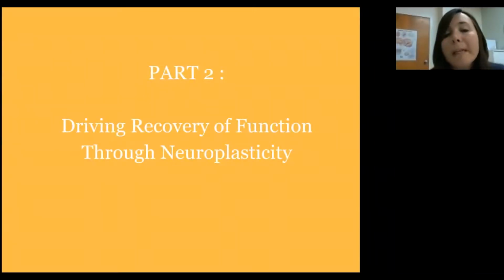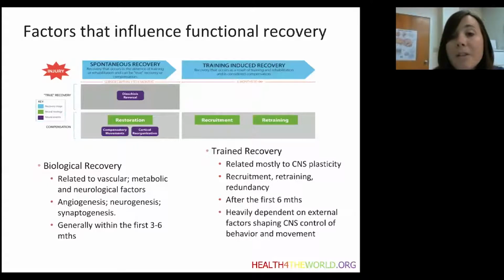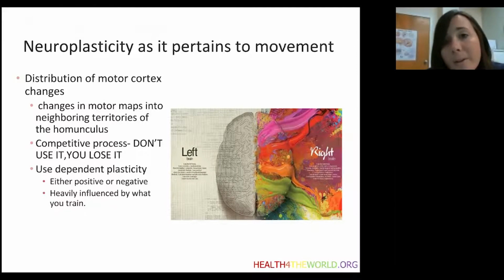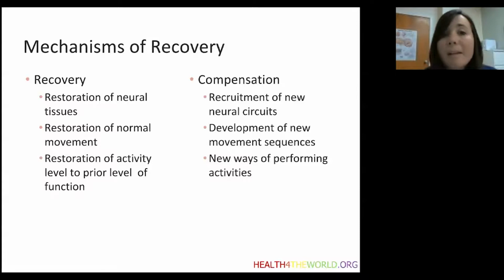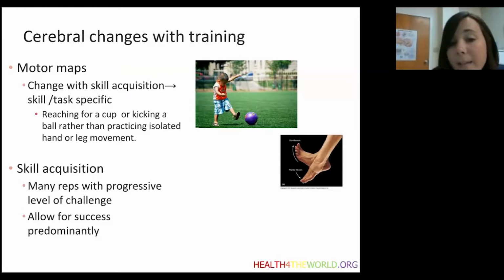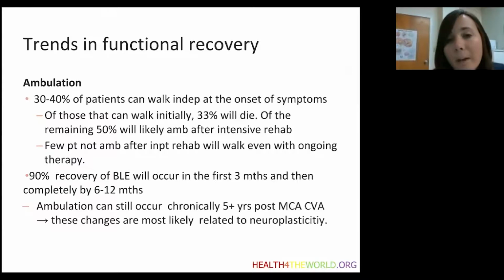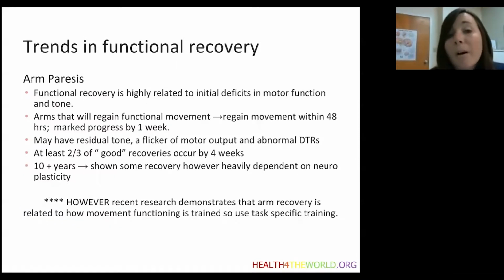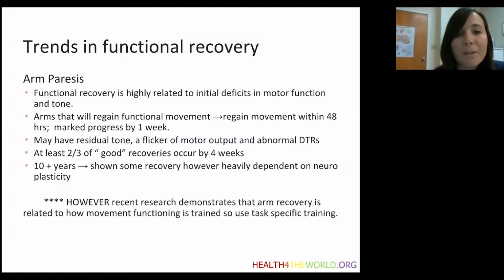Functional prognosis Part 2| Health4TheWorld Academy